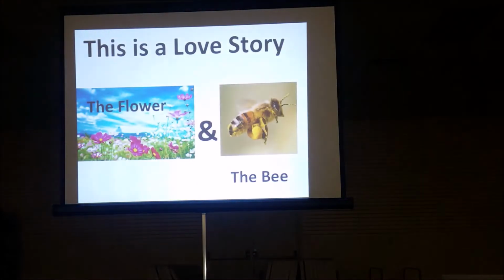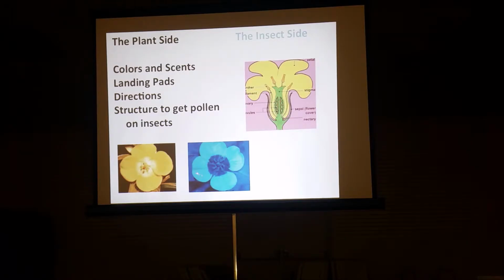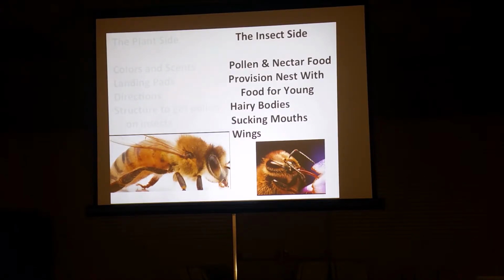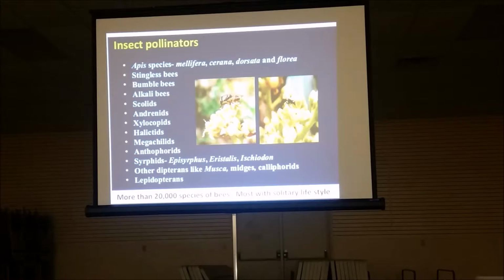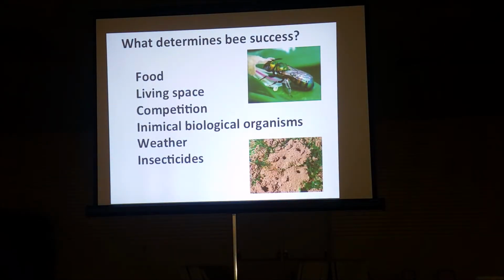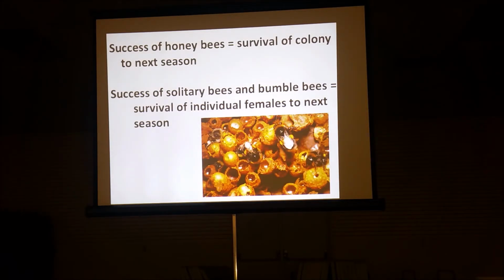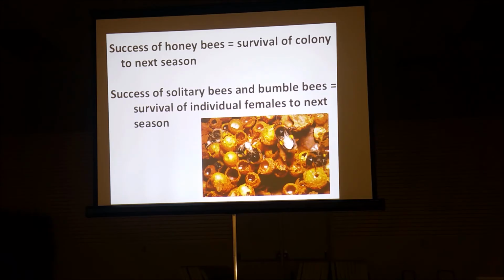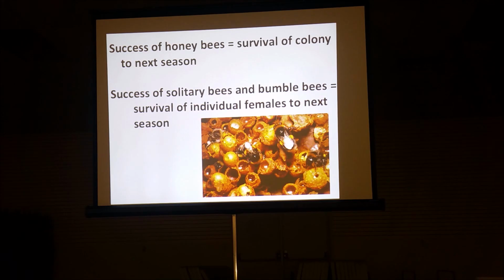Tom Turpin: Pollen's the Word Spread it Around - Part 1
Tom Turpin, Purdue professor and entomologist, shares information for gardeners about pollinators.

Please forgive the quality. This was recorded more for the audio than the video.